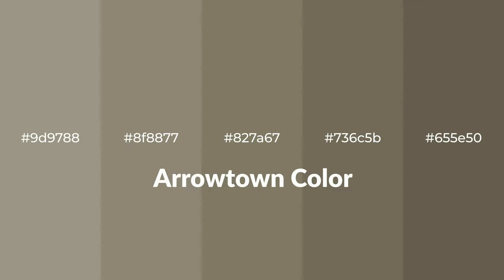Shades & Tints of Arrowtown color 827a67 A Warm Yellow color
Shades of Arrowtown color 827a67 Warm Shades of Arrowtown color with Yellow hue for your project!

Shades
Hex 736c5b

Tints
Hex 8f8877

Arrowtown is a warm color, and it emits cozier and active emotion. Warm colors are symbols of warmth, fire, heat, and sunshine. It also evokes joy, passion, love, and even anger emotions. You can see them used in Restaurants and Gyms.